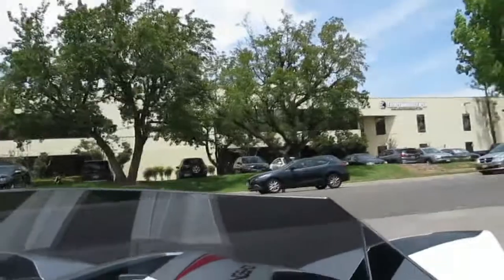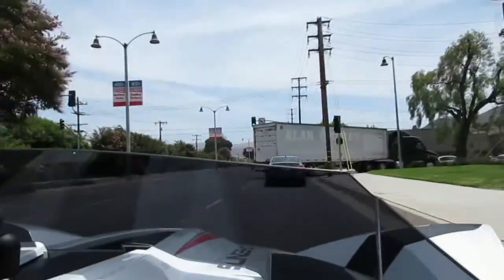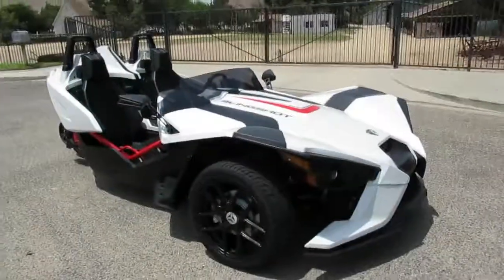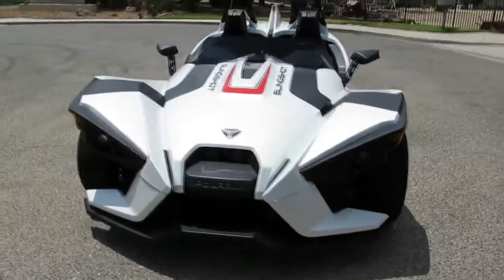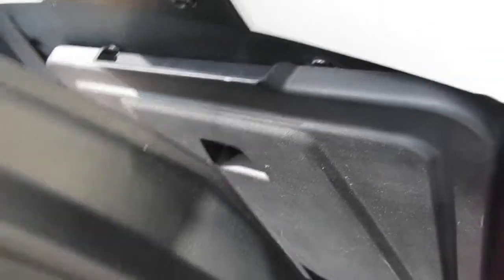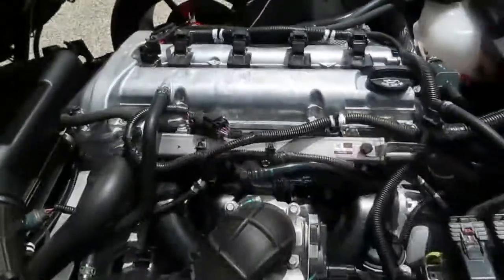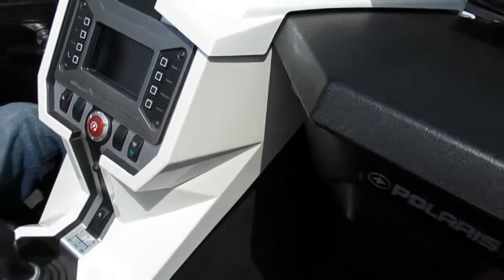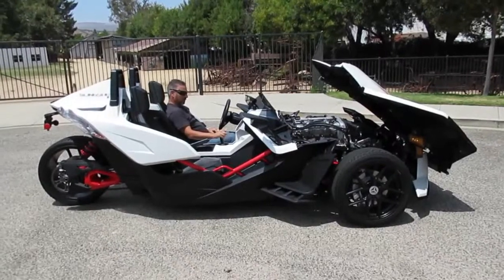2016 Polaris Slingshot SL - SOLD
Can't have anymore fun on 3-wheels!! This Slingshot only has 877 miles on it and has a lot of cool features like a 2.4L DOHC motor with 173 horsepower, 5-Speed manual Transmission, power assisted steering, ABS Disk Brakes, Electronic Stability Control, Double-Wishbone Front Suspension with Sway Bar, High-Strength Steel Spaceframe, Premium 18" Cast Aluminum Front Wheels, 20" Cast Aluminum Rear Wheel, LED Taillights and Projector - Beam Headlights. The interior is Waterproof including the seats and it has tilt wheel, Lockable Storage Bins and Glove Box, and Media Console with 4.3 inch LCD Screen, Backup Camera, 6 Speakers Audio System, and Bluetooth® Integration. It is painted a Limited White Pearl with Indy Red Accents and has Shortened and Tinted Blade Wind Deflectors. Street legal and lots of fun to drive!
Body: Motorcycle Trike
Color: White Pearl
Stock #: 210703